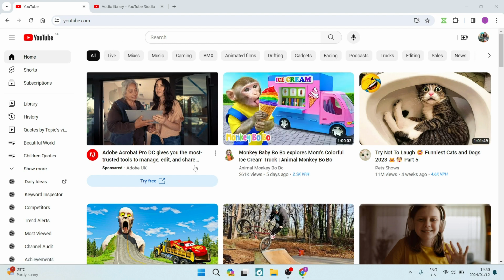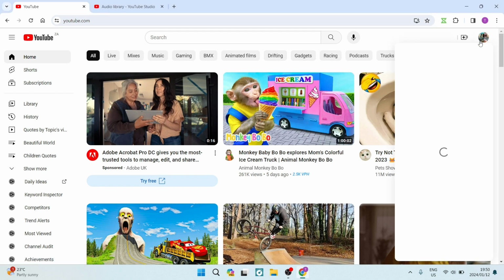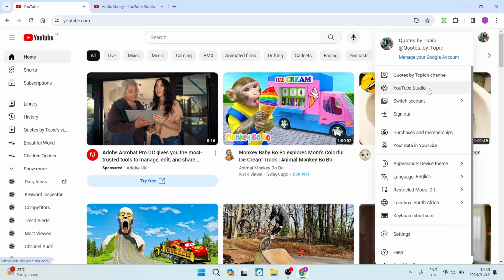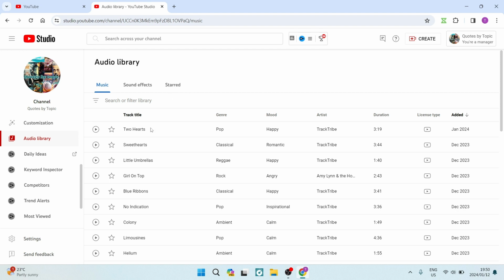How to Save Music from YouTube to Your Files in 2026 | YouTube Tips and Tricks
n this video, 'How to Save Music from YouTube to Your Files,' we'll guide you through a legal and ethical method to download and save your favorite music from YouTube directly to your device's files. In this tutorial, we'll introduce you to a reliable online tool that allows you to convert and download YouTube videos as audio files, enabling you to enjoy your favorite music offline.

Timestamps

Intro – 00:00 – 00:12
How to Save Music – 00:13 – 01:17
Outro – 01:18 – 01:24